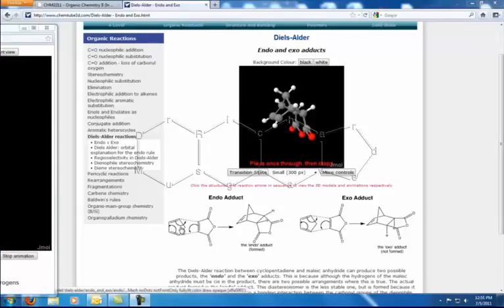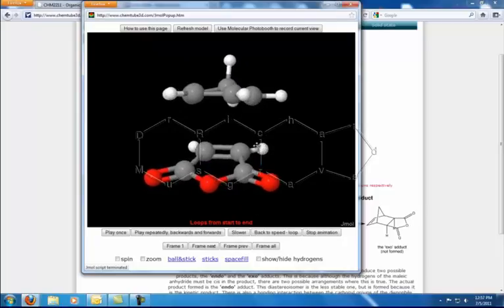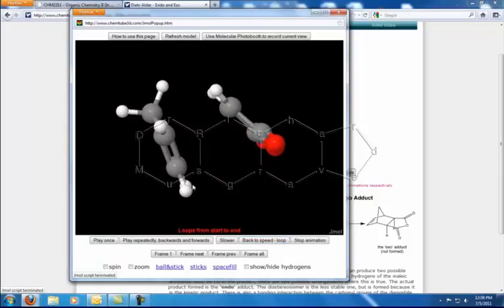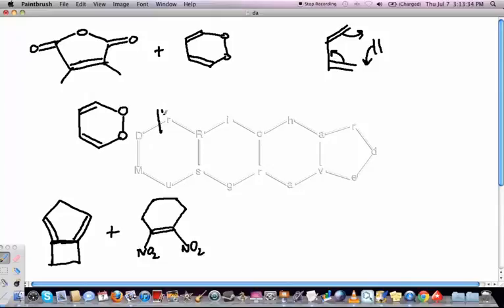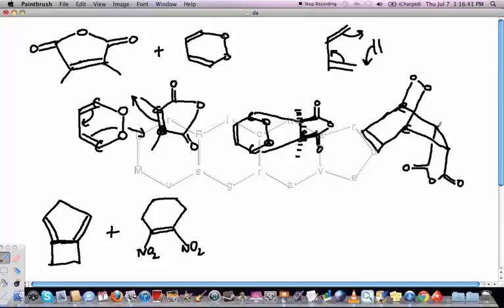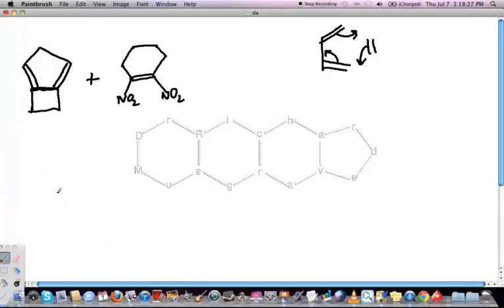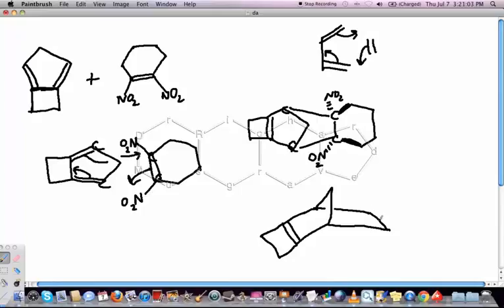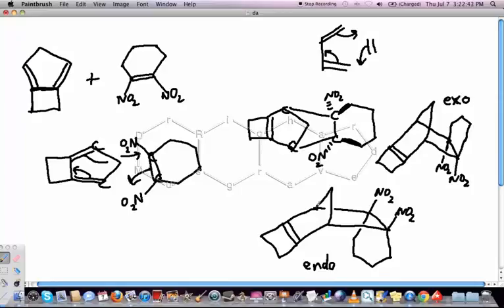Diels Alder Reactions of Cyclic Dienes to form Bicyclic Compounds